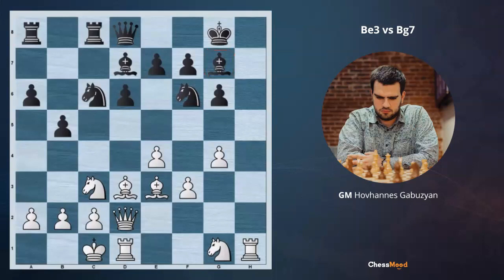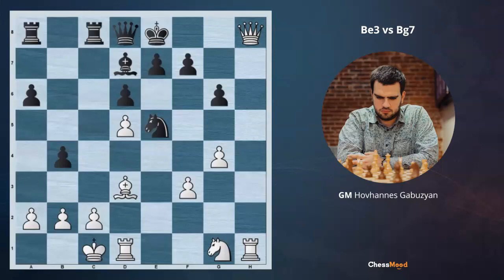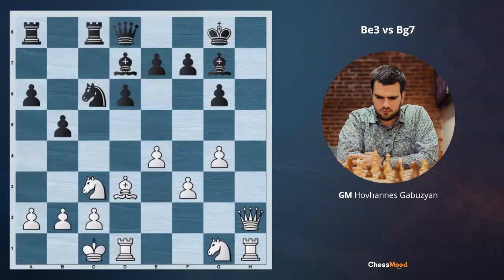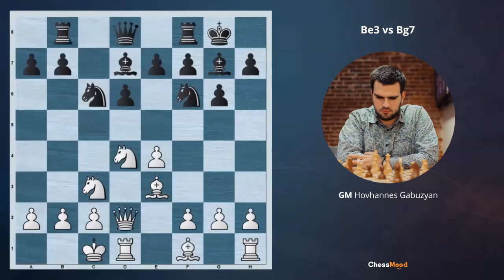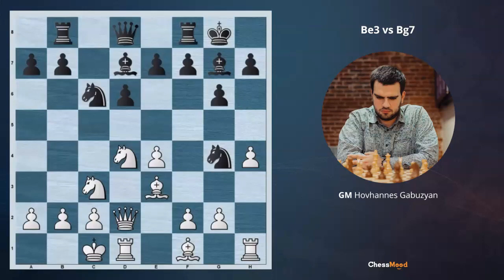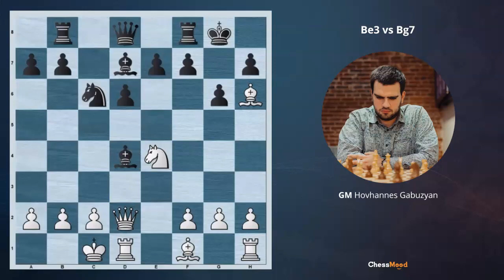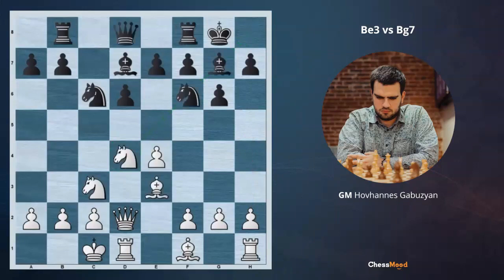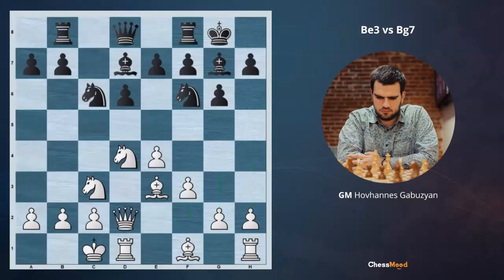The All-Important Be3 vs Fianchetto Bg7 - Daily Lesson with a GM 341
A fianchetto Bishop does a great job of playing an offensive as well as defensive role. In this grandmaster lesson, you'll see why Be3 is important to counter opponent's fianchetto Bg7. Such positions often occur from the Sicilian Dragon variation.

You'll also discover what happens if we take out Be3 from the equation. GM Gabuzyan helps you understand all these ideas by showing you practical examples.

USEFUL RESOURCES

Also check out our GM-prepared course on attacking classics, which GM Gabuzyan mentions in the video 👇

Here you can find Simagin's game (Game 21) with the Black pieces titled 'Power of Fianchetto Bishop' 👇